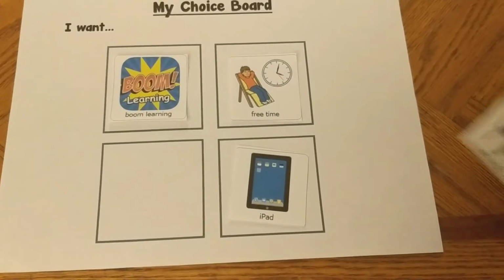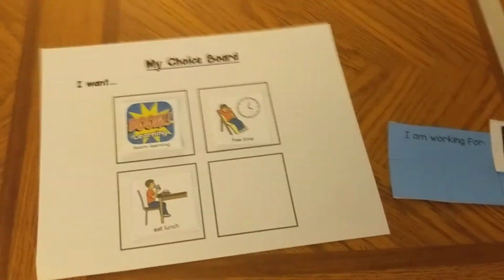How to use a Choice Board (3/6)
In this video, I will explain how to use a choice board to support ASD/DD students during distance education. The choice board is a great tool to use to enhance communication and to provide the students an opportunity to make their own decisions.